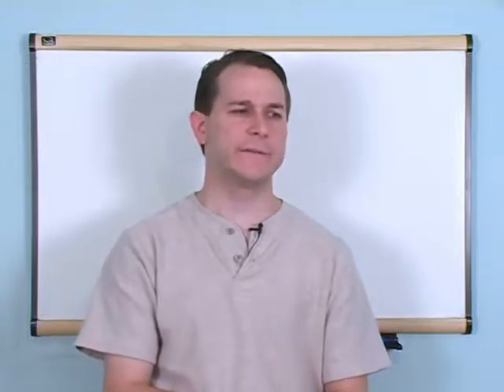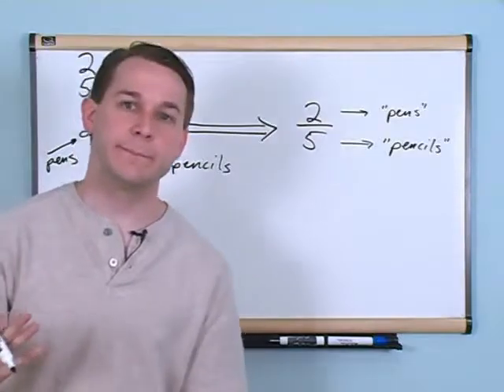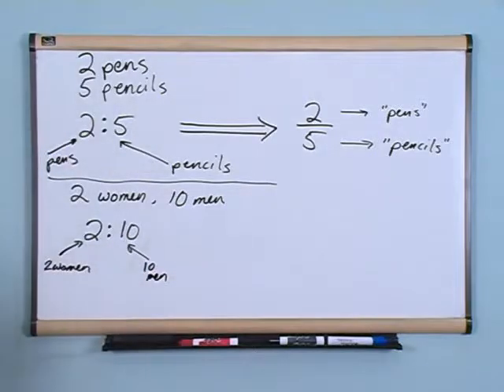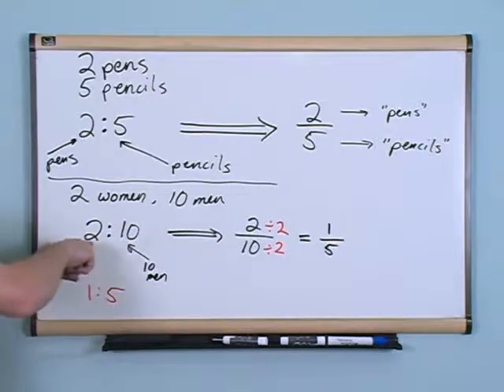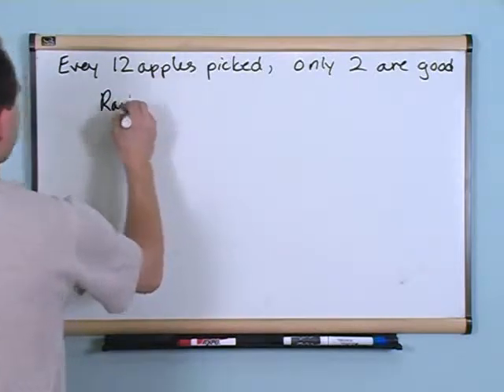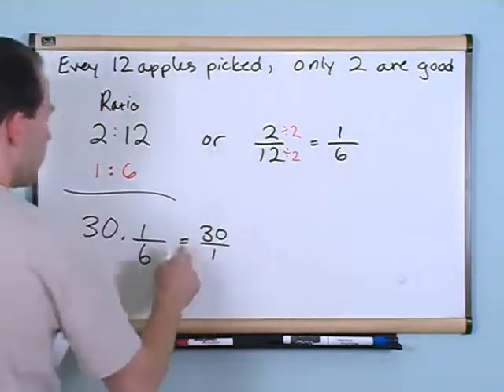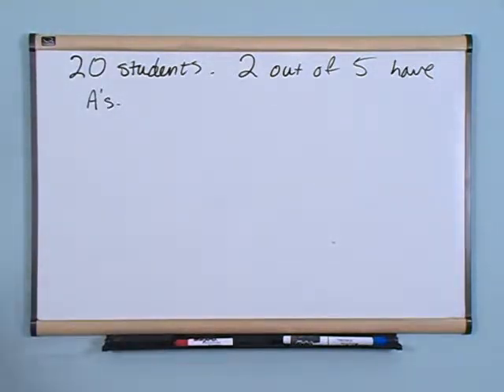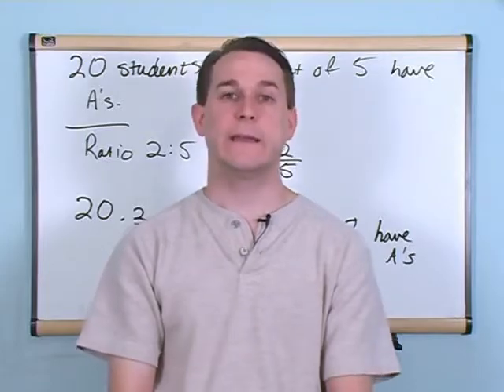How to do things